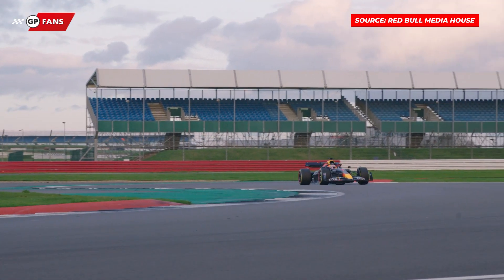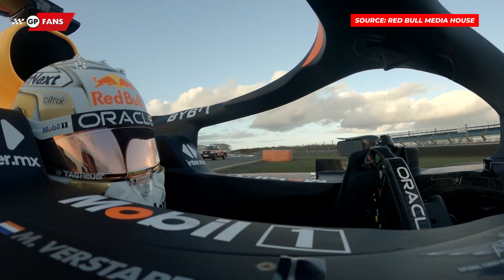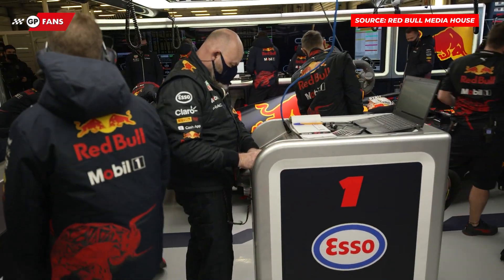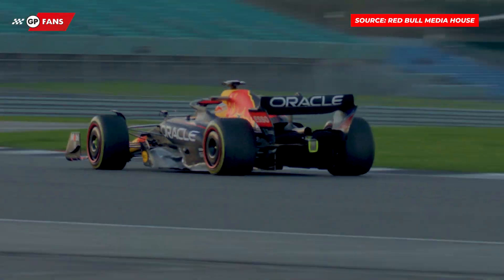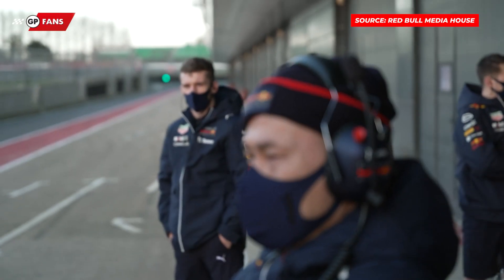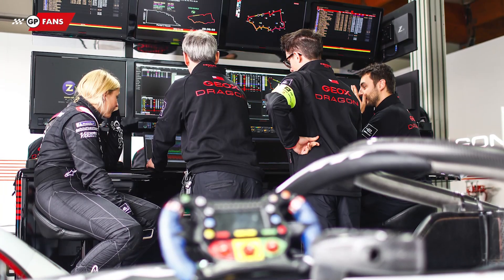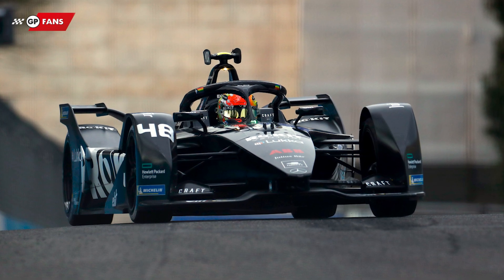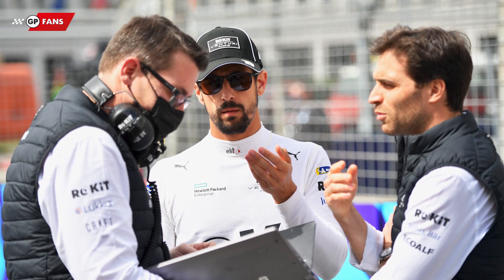What is the role and importance of data and design teams within Formula 1? | GPFans Special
Data and analyitics go hand in hand with formula one like Charles Leclerc and a fastest lap in 2022. The ability to breakdown, analyse and then build upon data is essential to success in F1, perhaps as mush as the driver’s ability to keep the car on the track, with the slightest analytical problem costing seconds further down the line.